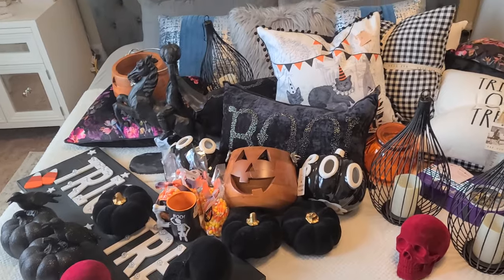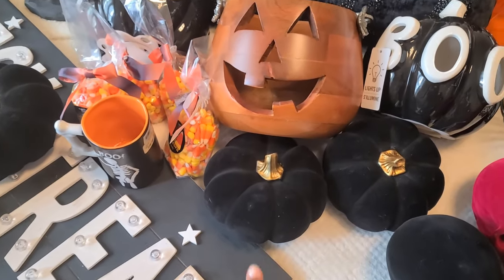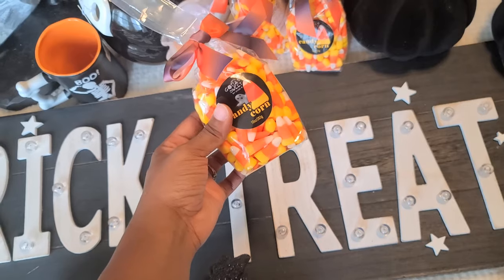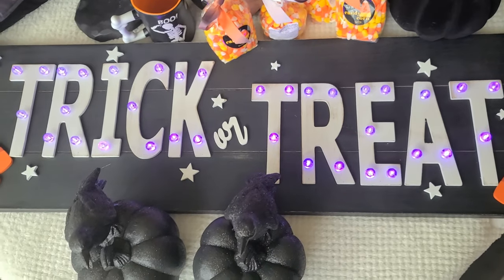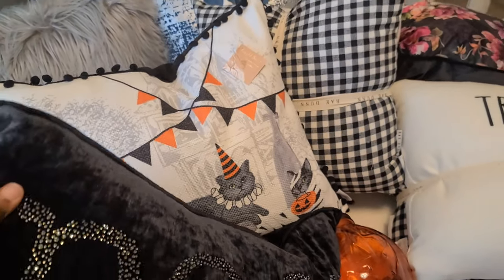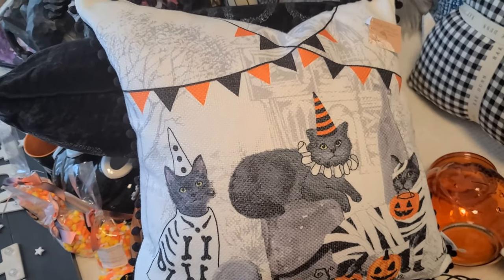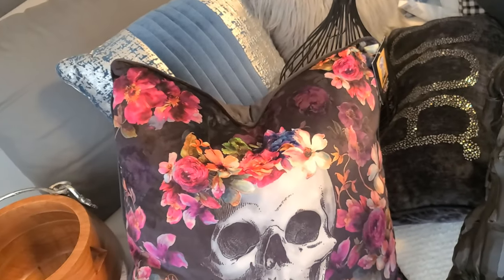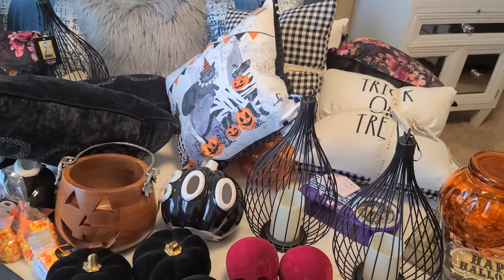Halloween Haul 2020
Halloween decor this year. we wanted to do something a bit different with the kids this year since we wont be trick or treating do to current situations in the world (Covid19) so i hope you guys enjoy this video just as much as I do